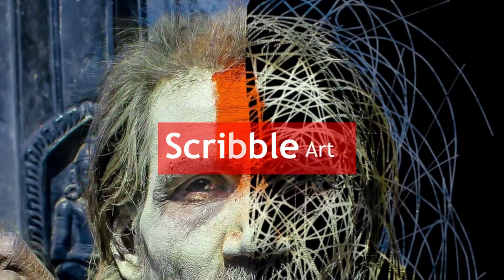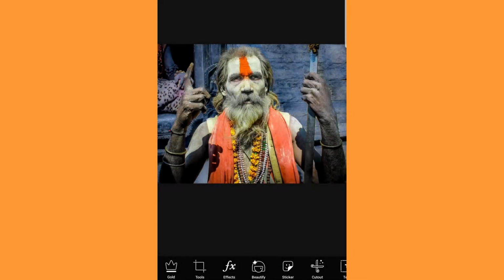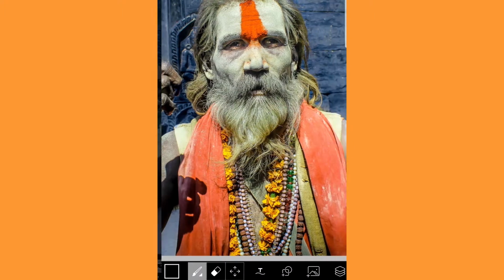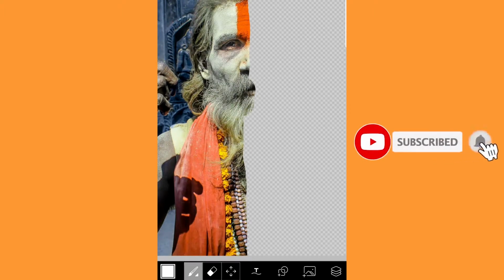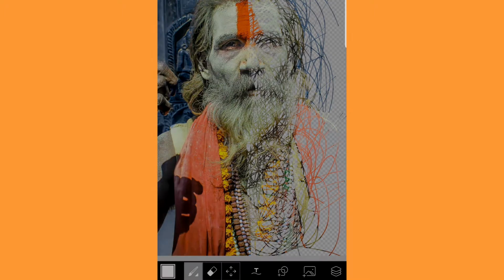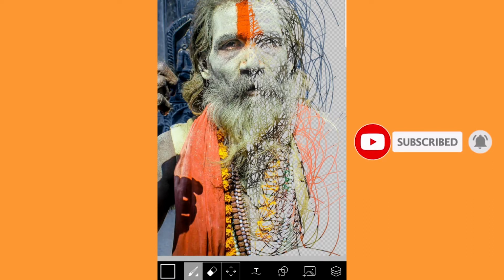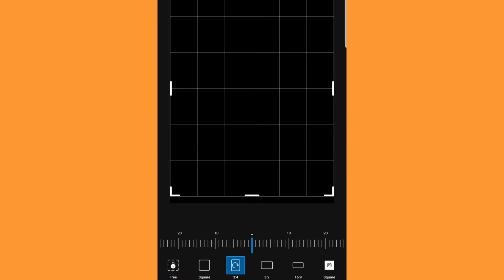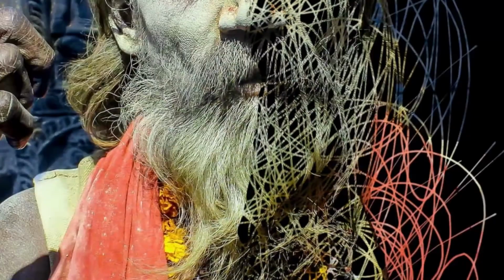How to Make Scribble Art | PicsArt Editing Tutorial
Welcome to the Techy Tv where we will be guiding you step by step tutorial, about editing your pictures and videos with different applications and software and in this video, we will be demonstrating on how to create a Scribble art effect in Picsart.